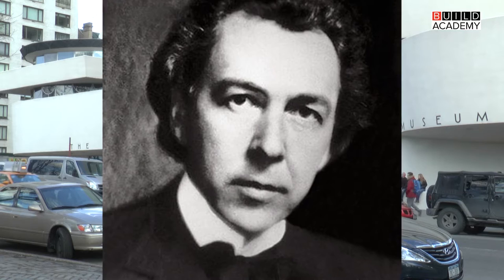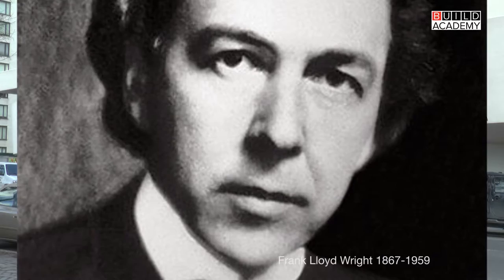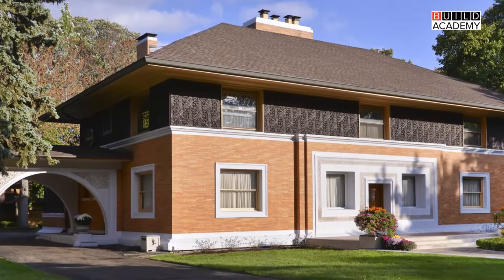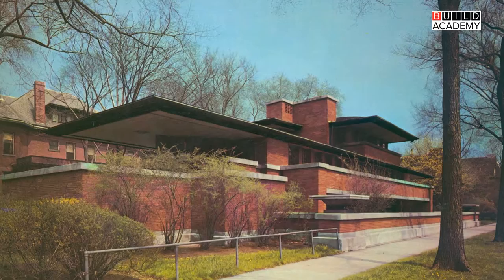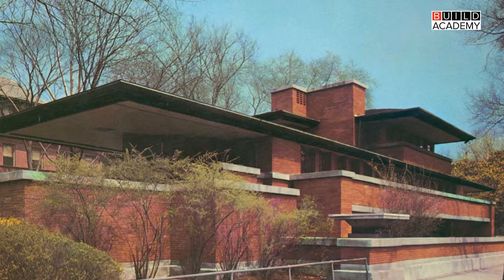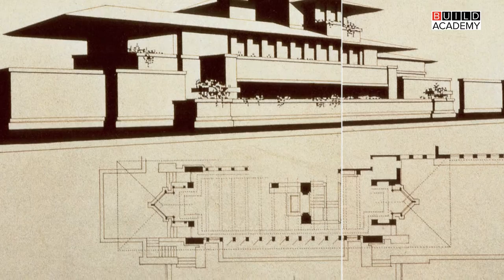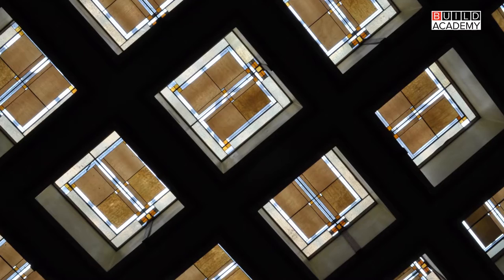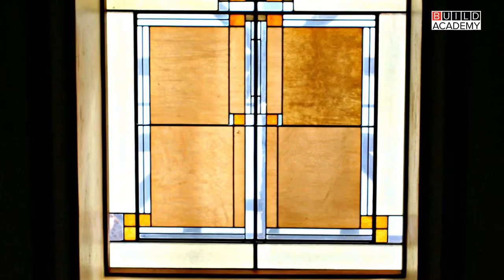Frank Lloyd Wright and the 20th Century, Build Academy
This online course will look at Frank Lloyd Wright in the context of 20th century culture, and examine parallels between his work and that of other 20th century figures. Architecture is the crystallization of the spirit of its age, and this certainly applies to the architecture of Frank Lloyd Wright (1867 – 1959). Wright pioneered Modern Architecture in response to industrialization, new materials, and changes in society. Then he created a new home for the 20th century in response to the decentering brought about by the end of perspective painting, the end of absolute space and time in physics, and end of a privileged position for humans in science and society. And Wright created a new notion of who we can be as human beings, bringing together the individual of the West, and the integration in the flow of nature of the East.